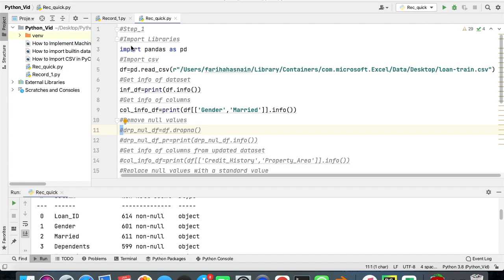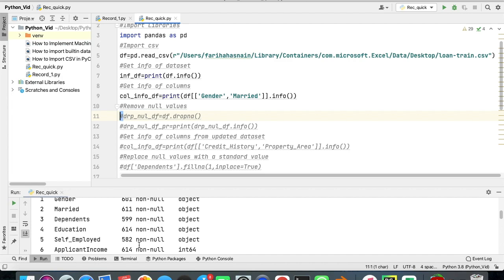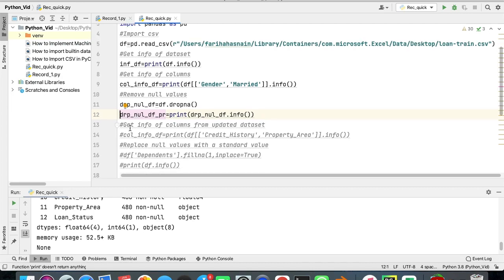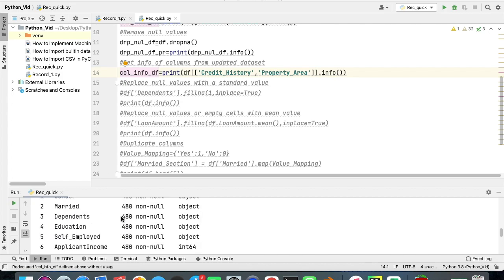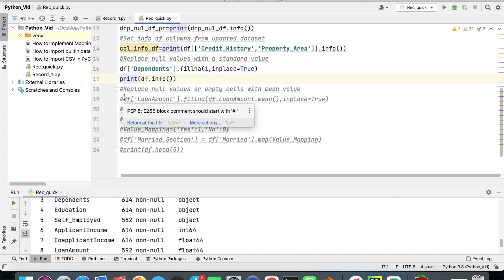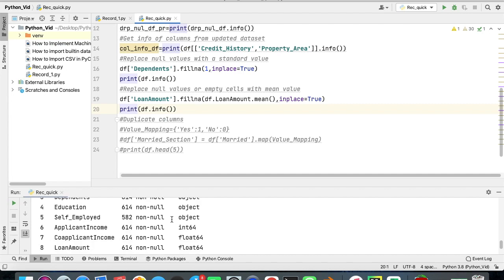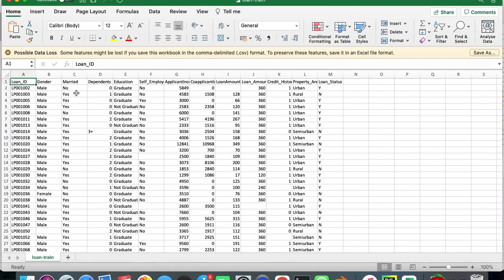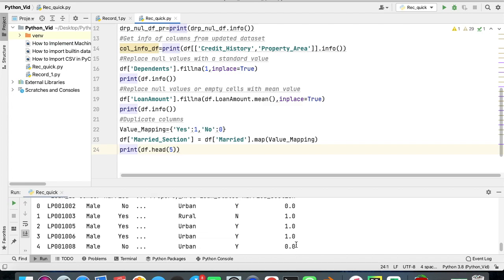How to, Manipulate, Remove or Fill empty cells in dataset in Pycharm